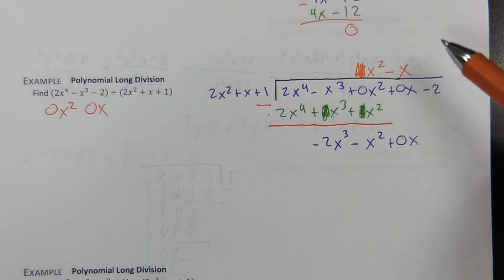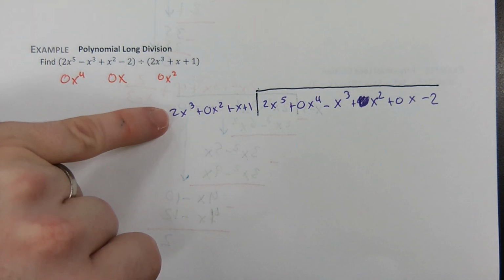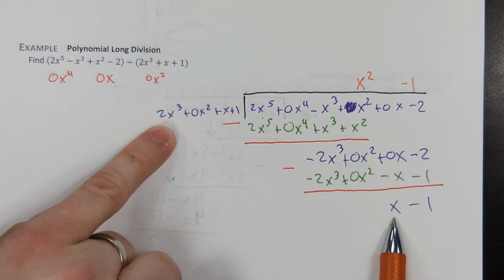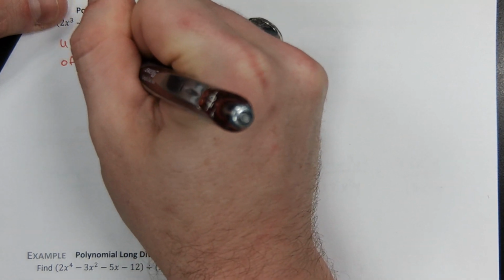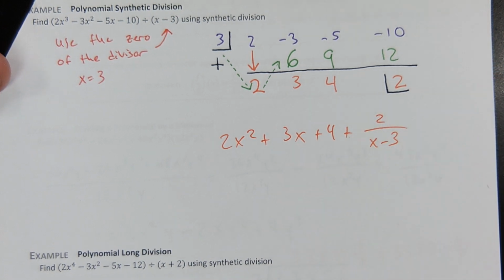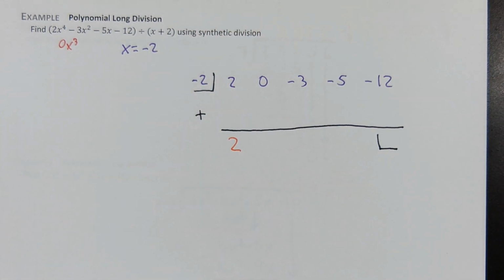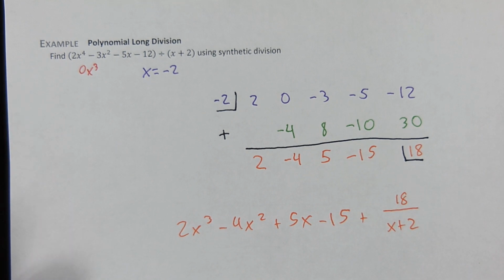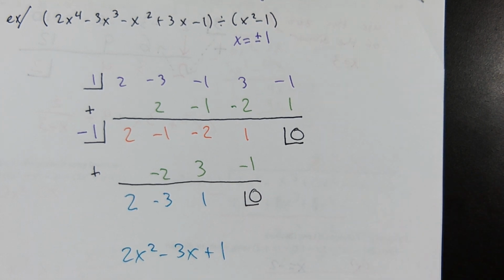Algebra 2 Honors Section 4.4B Notes - Dividing Polynomials